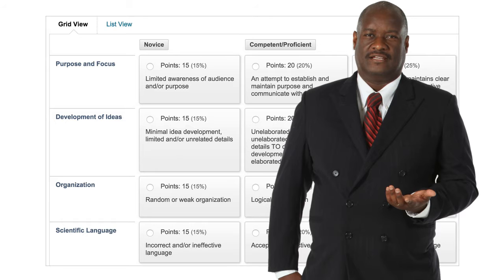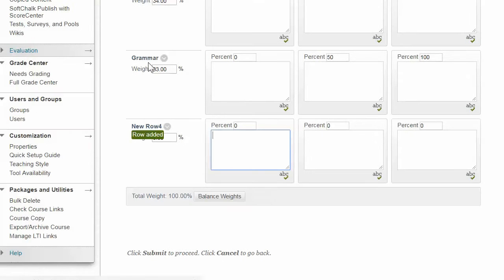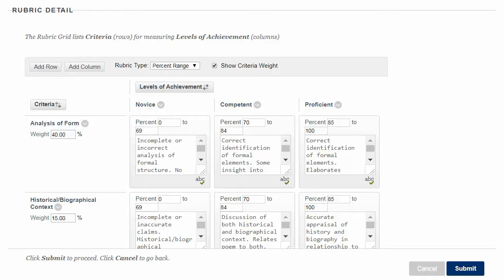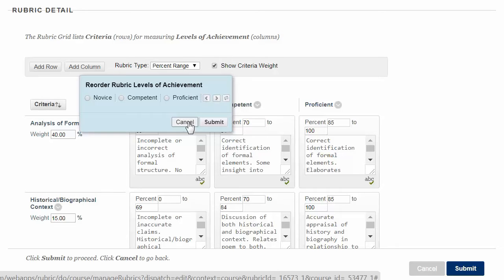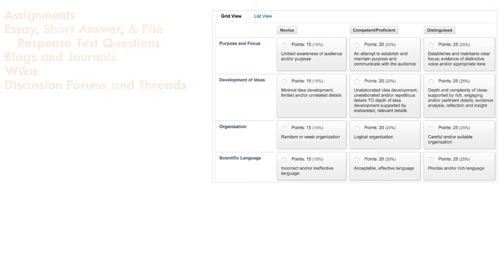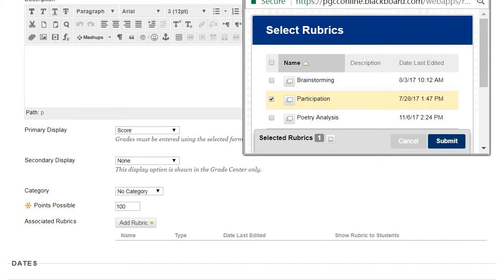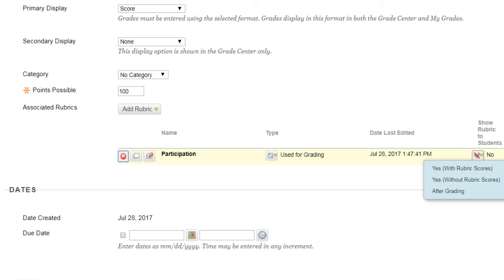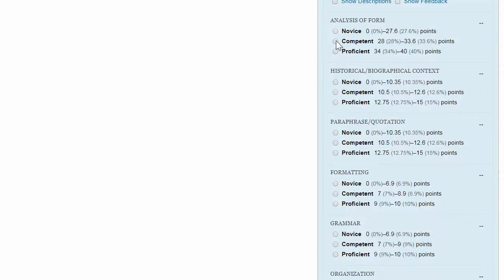Creating a Rubric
Creating a Rubric in Blackboard.